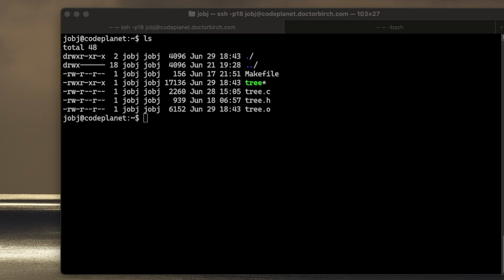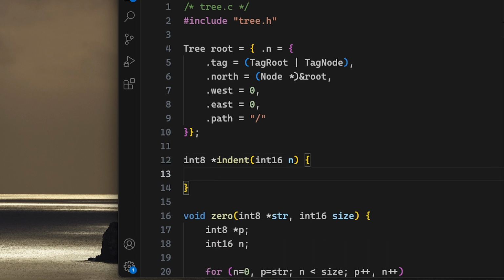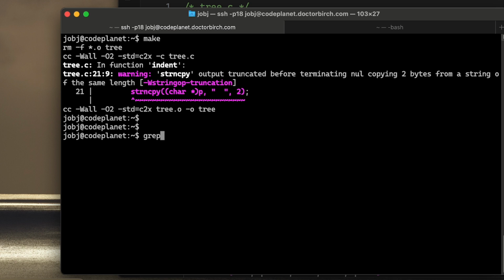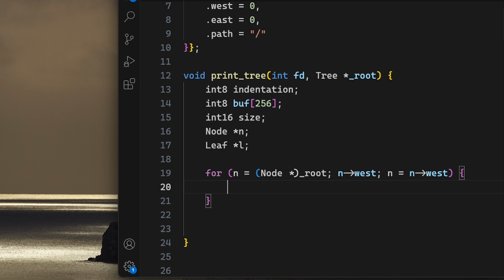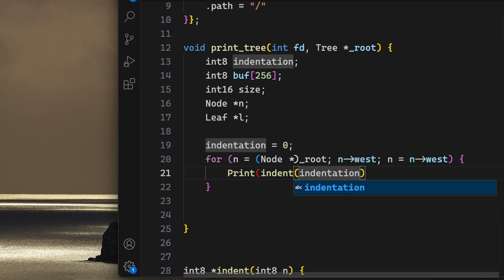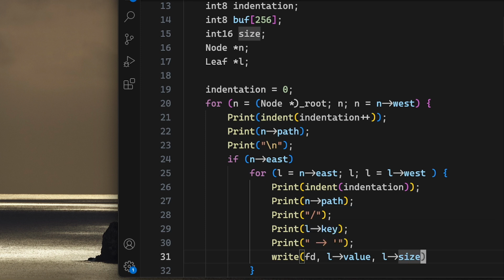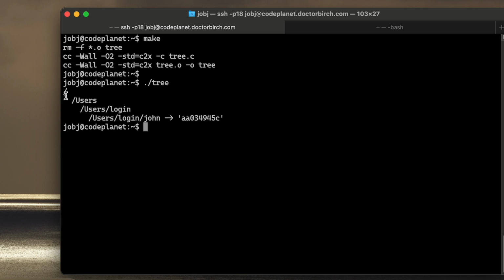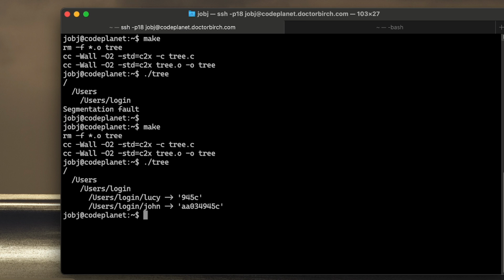Project: Coding a Pretty-printer in C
In this episode you will learn how to code a pretty-printer. It's a feature that prints a "graphical" representation of your data structures on the screen. In our case our binary tree.

In this episode you will learn pointers at an advanced level and also structures as well as troubleshooting memory problems. Enjoy.